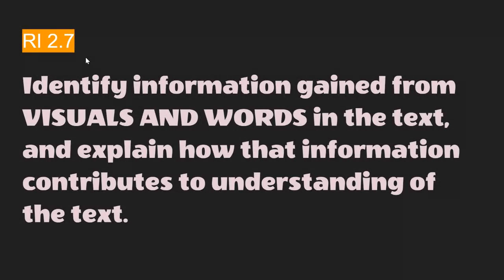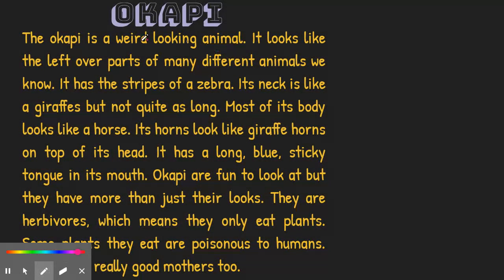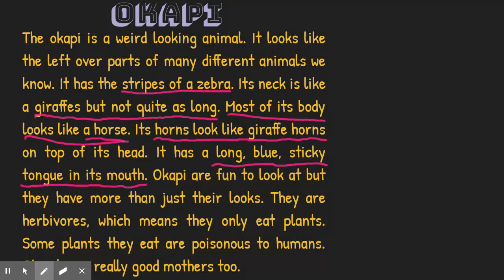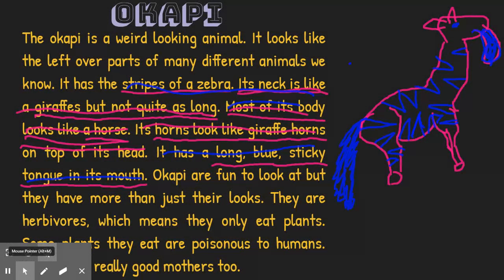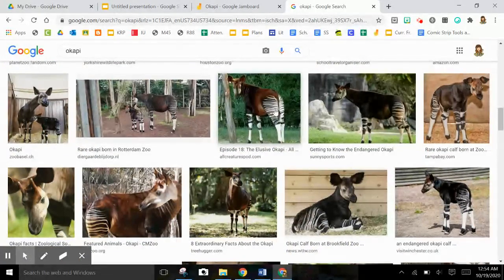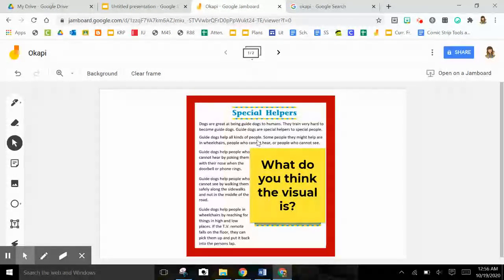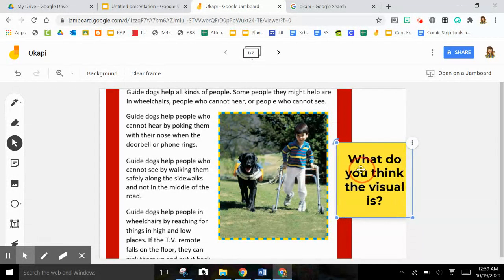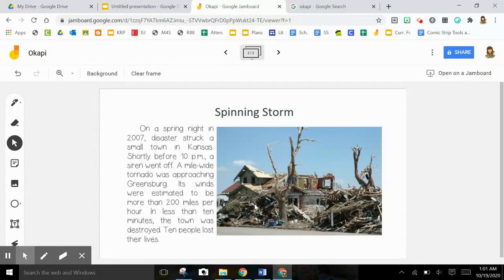Oct 20th Video